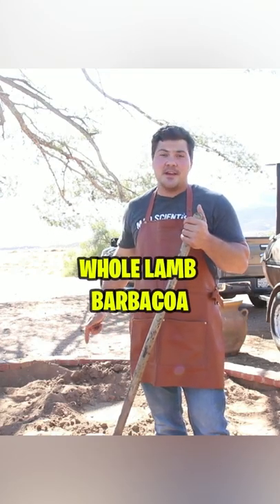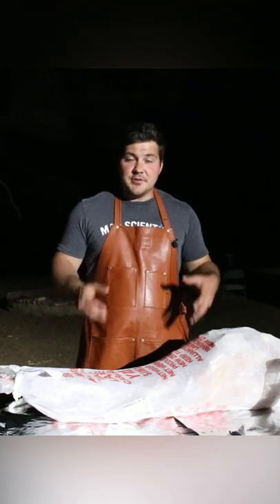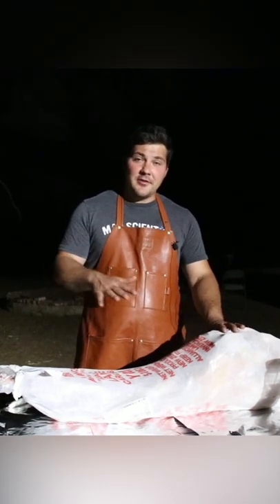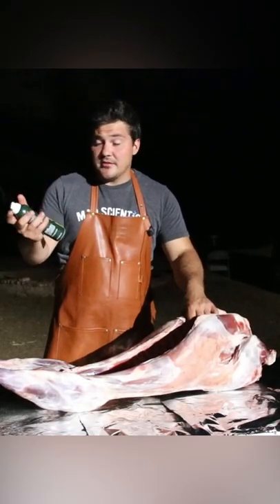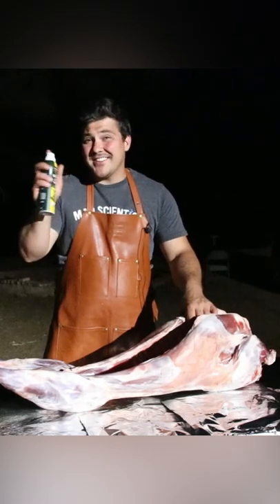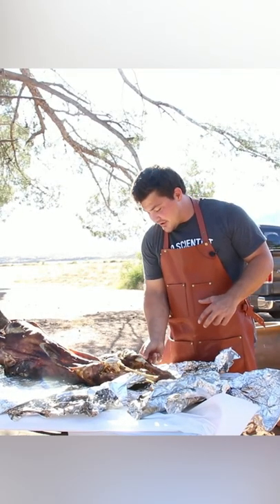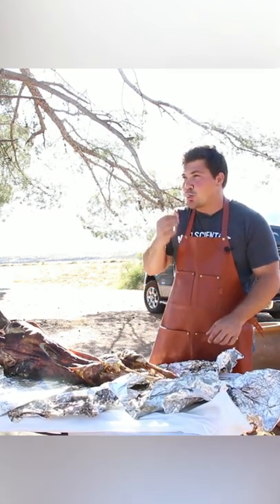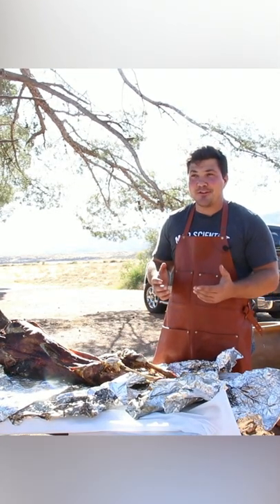Whole Lamb Barbacoa 😱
Mad Scientist cooks a Whole Lamb Barbacoa style in an underground fire pit.